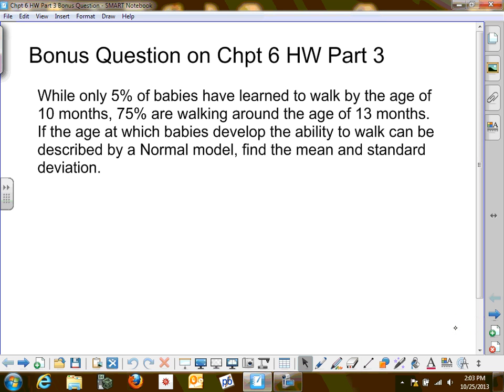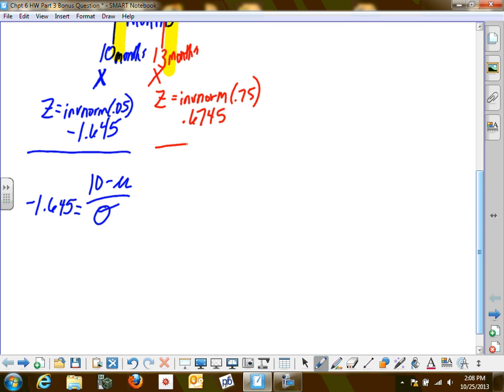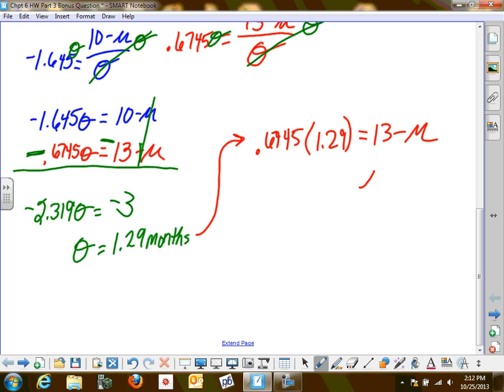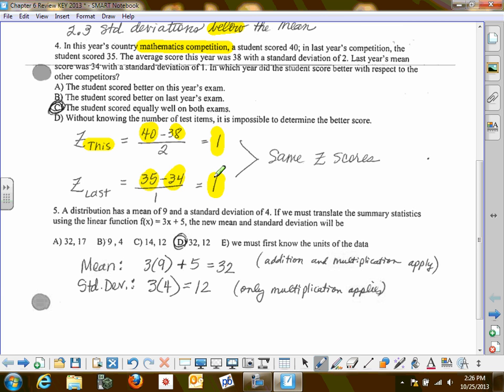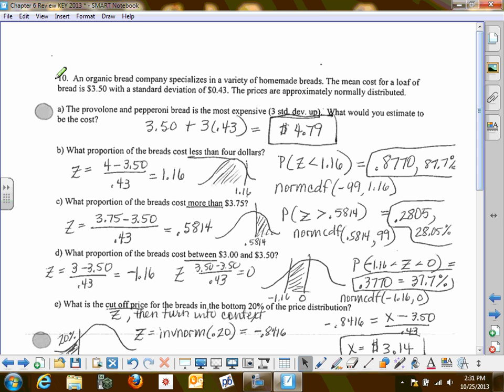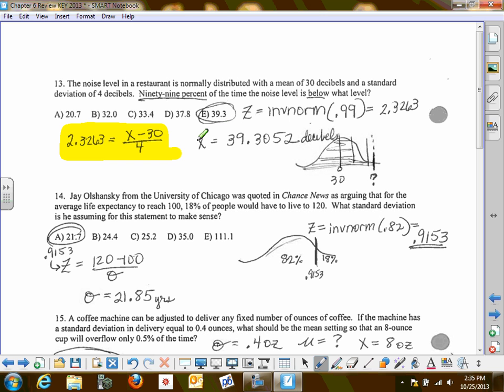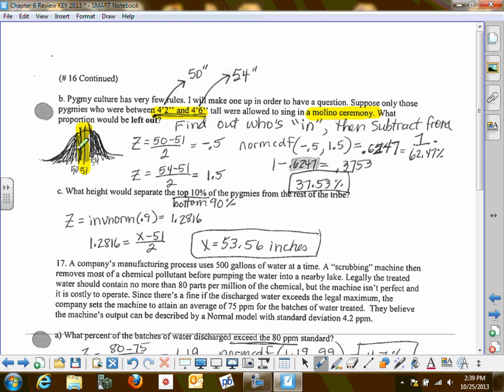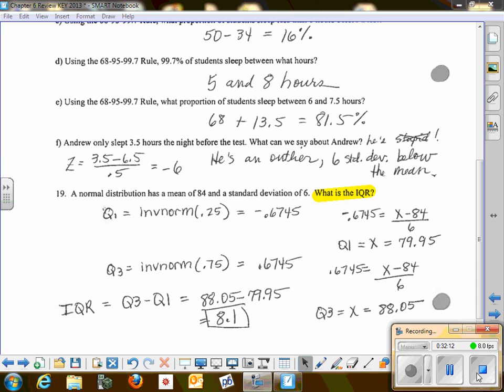Going Over the Chapter 6 Review